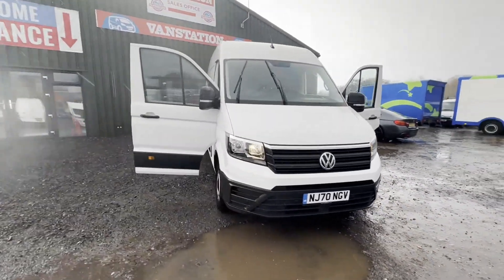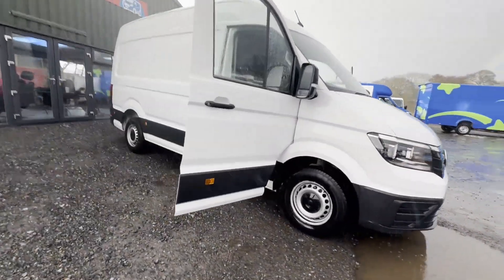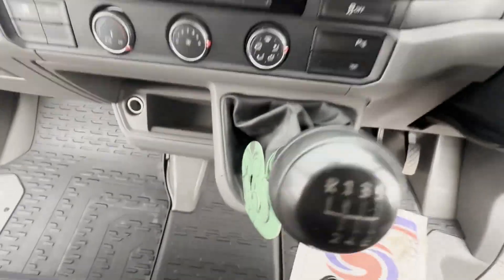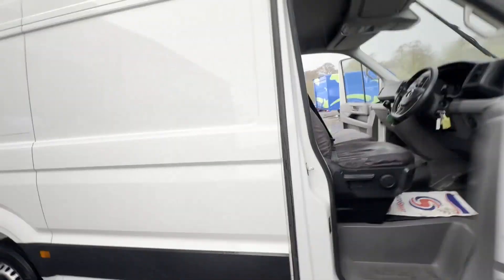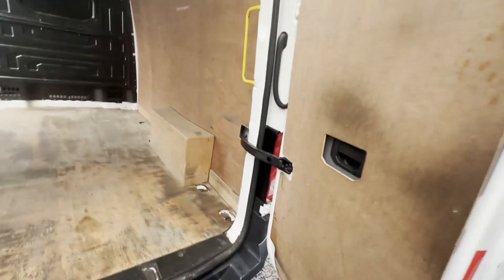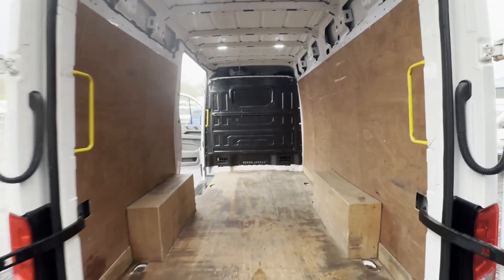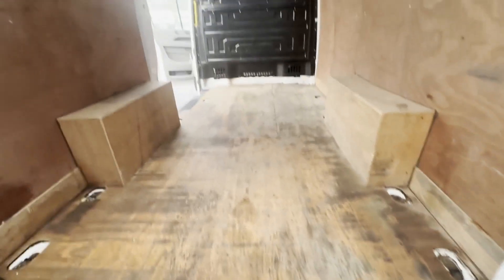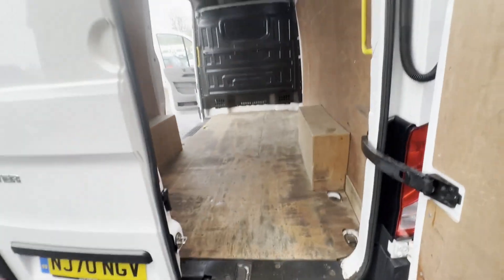NJ70NGV - 2020 VOLKSWAGEN CRAFTER CR35 LWB DIESEL RWD 2.0 TDI 140PS Startline High Roof Van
Model: 70 PLATE VOLKSWAGEN CRAFTER CR35 LWB DIESEL RWD 2.0 TDI 140PS START LINE HIGH ROOF VAN VERY CLEAN EXAMPLE ULEZ COMPLIANT READY TO WORK.
Body: White - Panel Van
Mileage: 86498
MOT: 16th September 2024
Engine: 1968cc 2.0TDI 140PS EU6
Transmission: 6 Speed Manual - RWD
Features: 1 Former Keeper,
EU Status: Euro 6
HPI: Clear